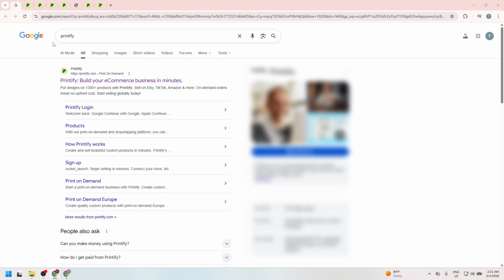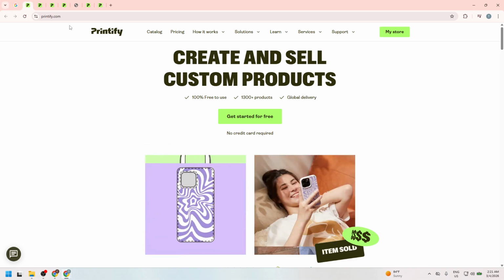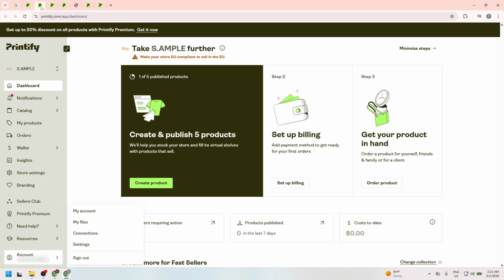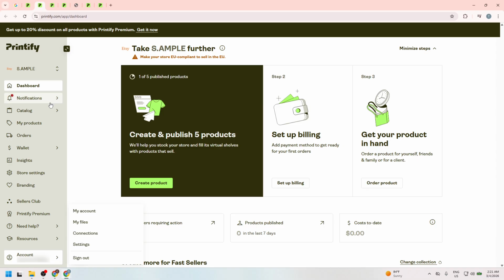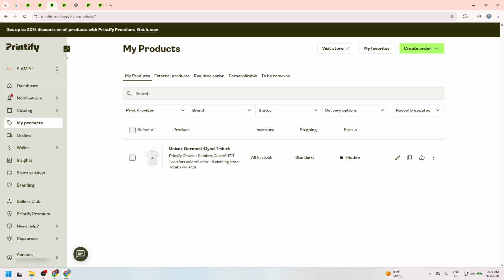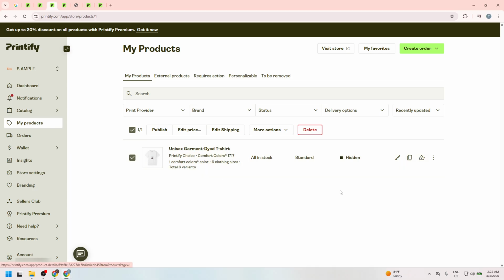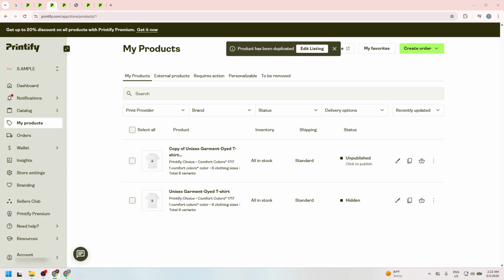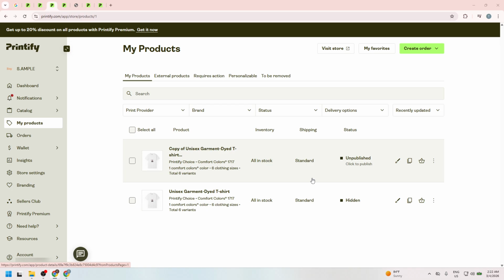How to Duplicate Printify Product [2026 Full Guide]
How to Duplicate Printify Product

In this video, we show you exactly how to duplicate Printify product listings to save time and maintain design consistency across your store. Mastering this specific tool improves workflow by allowing you to quickly replicate settings and configurations for new items.

We utilize the product management section to create identical copies of existing listings, which can then be customized with new artwork or specifications. This feature is essential for maintaining project quality and organization, as it eliminates the need to manually re-enter data for every new product in your print-on-demand catalog.

Technical Specs:
Software: Printify; Feature: Dashboard.